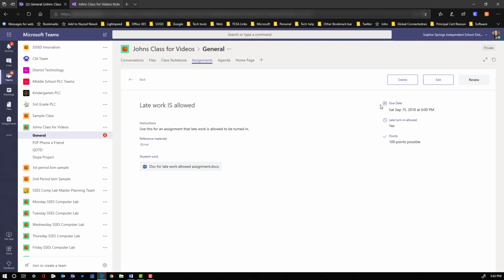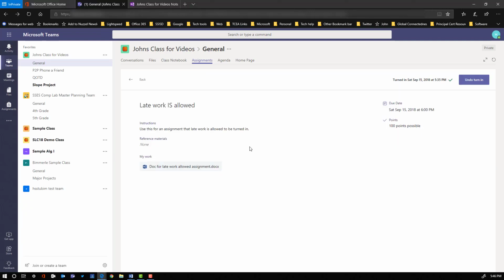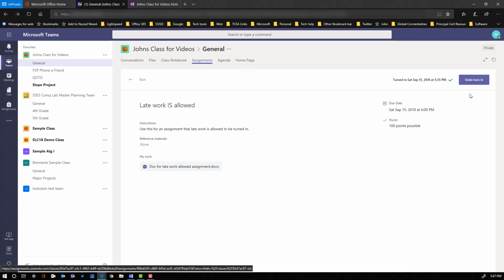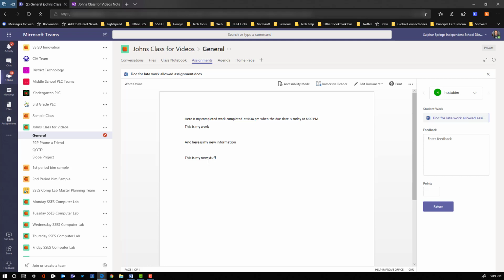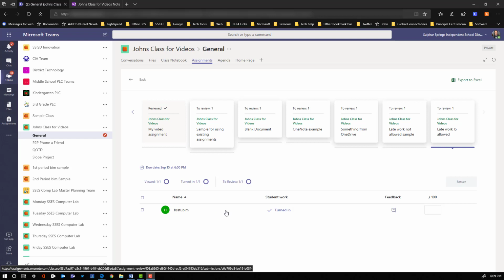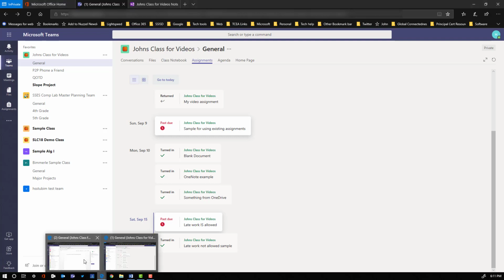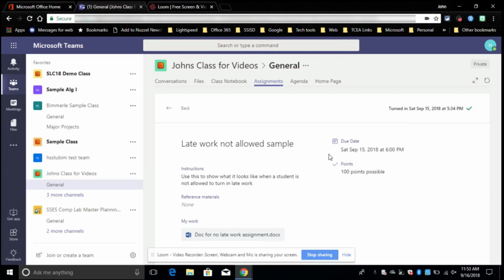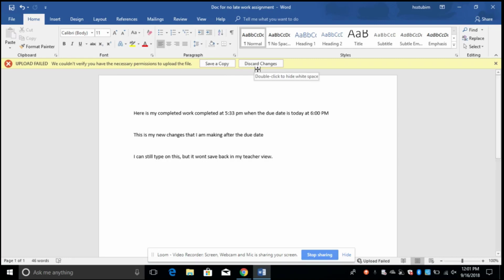Microsoft Teams Assignments - Late Work and Due Dates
This video covers the teacher and student view before and after assignment deadlines.  One Assignment allows late work after the deadline and the other does not.

This is part of an in depth look at Microsoft Teams assignments.